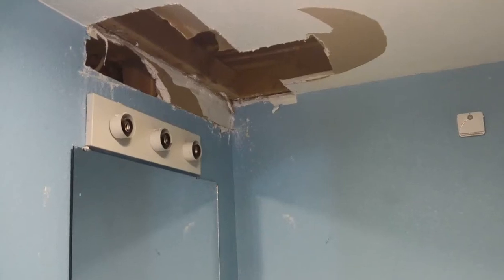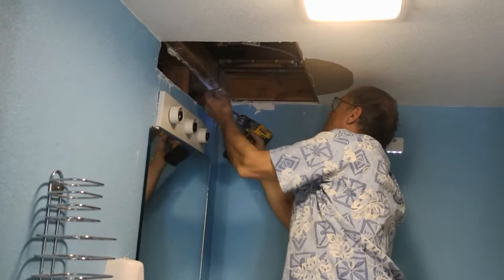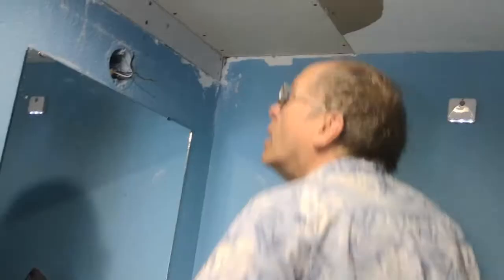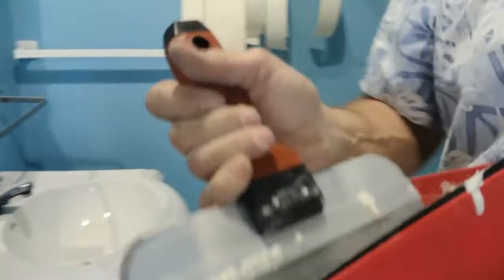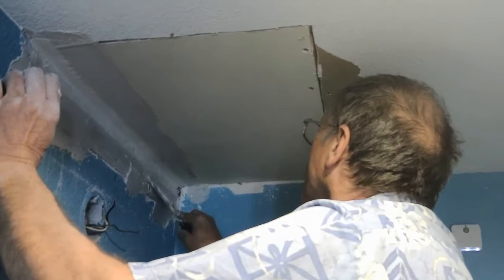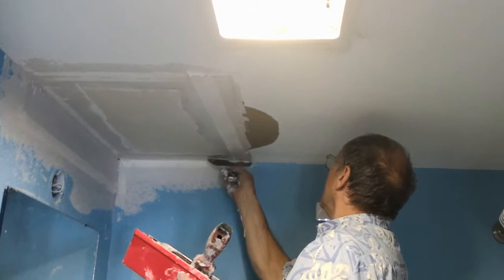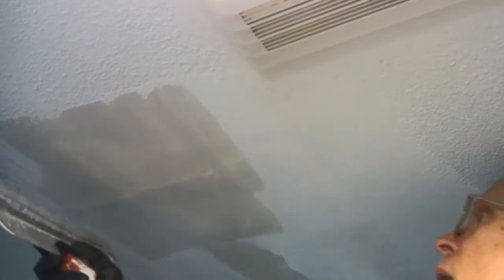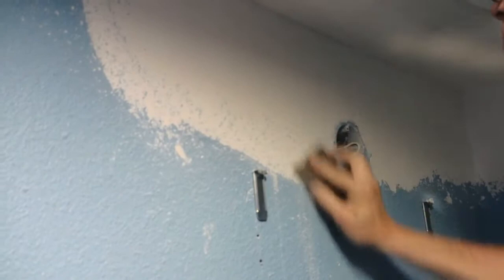Ceiling Corner Drywall Repair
Step by painful step demonstration of repairing drywall in a corner.  I am NOT a professional drywall finisher.  But I've done plenty of it.  I struggled with finishing drywall until a professional helped me do an upstairs room with NO SANDING.  The key is putting on the minimum amount needed to smooth out lines.  Tape showing?  As long as it is tight to the drywall and the lines have disappeared, then that paper is no different than the paper on the outside of drywall.   Then I TEXTURE to mask imperfections.  It takes a real skill to do drywall smooth enough to not texture.  Hats off to the professionals.  I use a texturing gun if a decent sized project, but for these little jobs, a can of texture does the job.